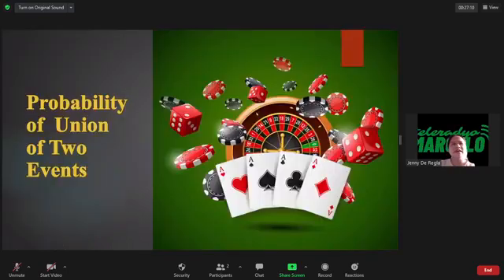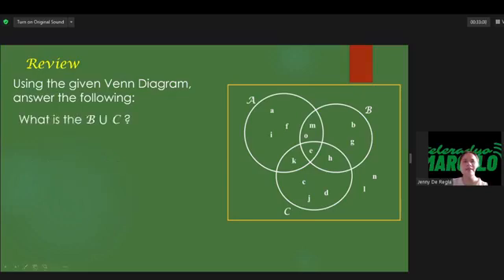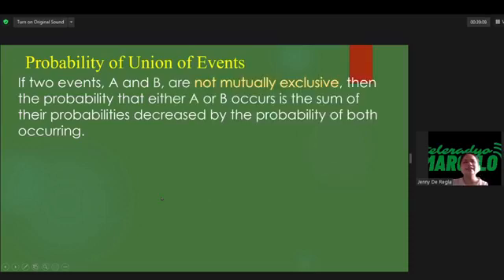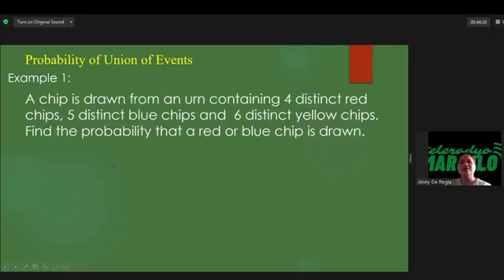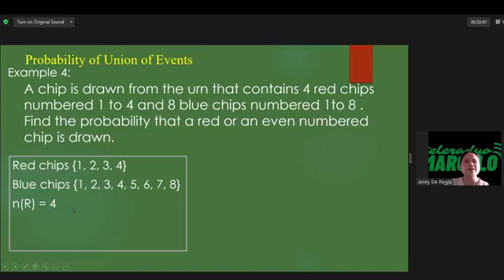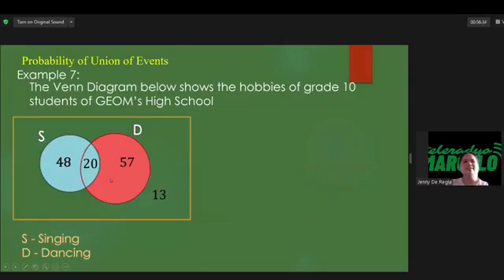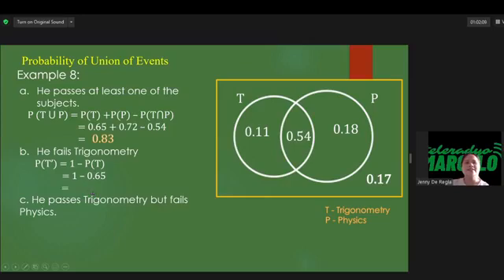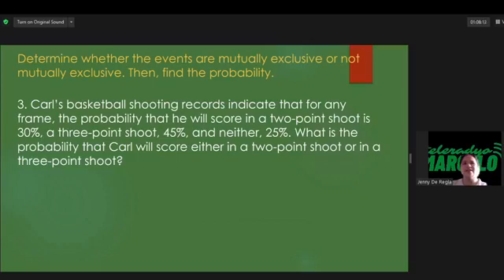Q3.7 Math 10